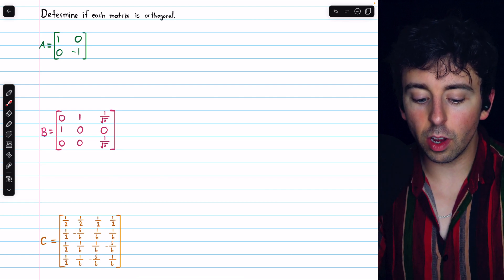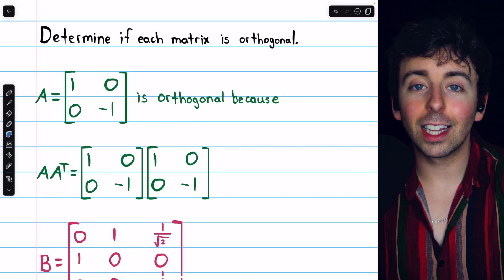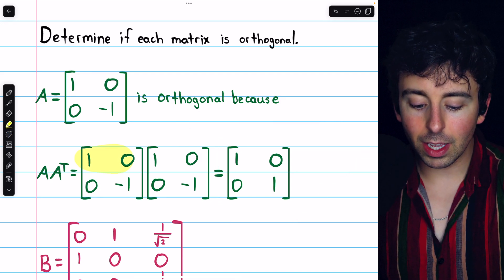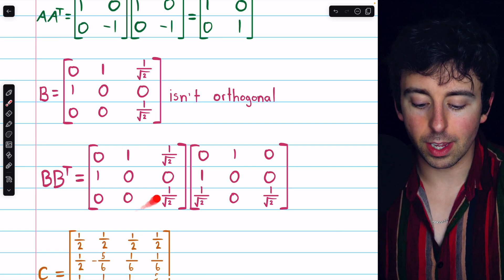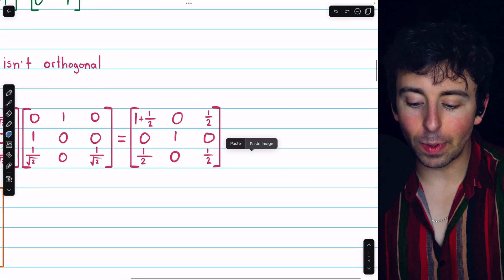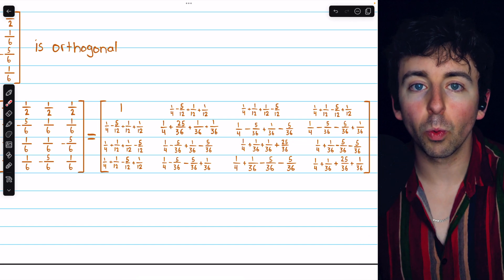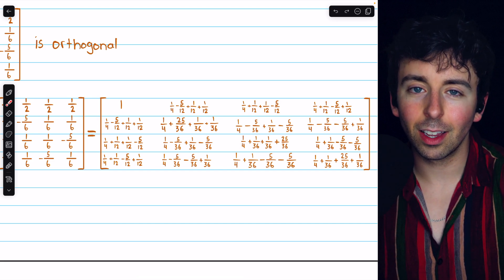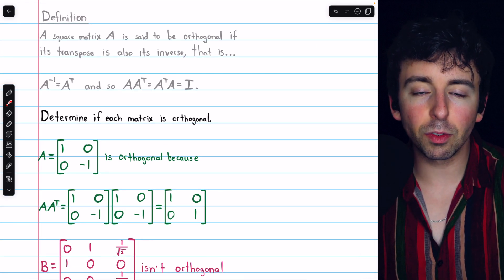Determine if the Matrix is Orthogonal | Linear Algebra Exercises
We go over three examples of determining if a given matrix is orthogonal by multiplying it by its own transpose. If a matrix A times its transpose is the identity, then the transpose of A is also the inverse of A and we call A orthogonal.

0:00 Intro
0:43 2x2 Example
1:30 3x3 Example
2:20 4x4 Example
3:37 Conclusion